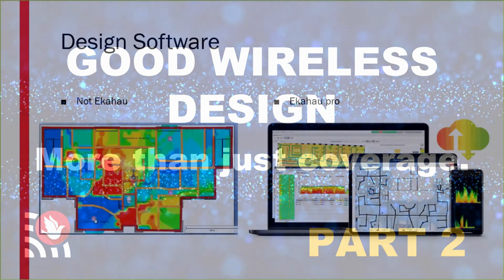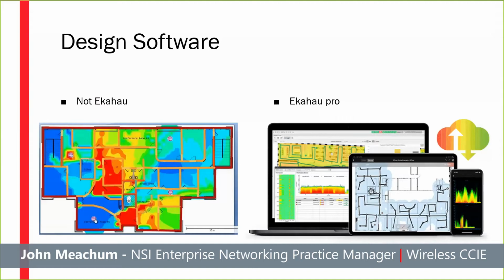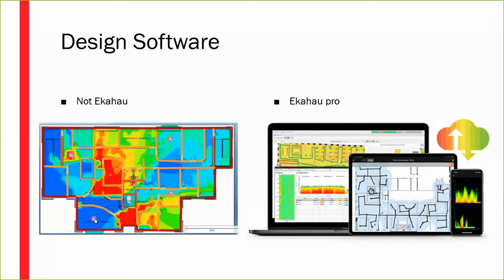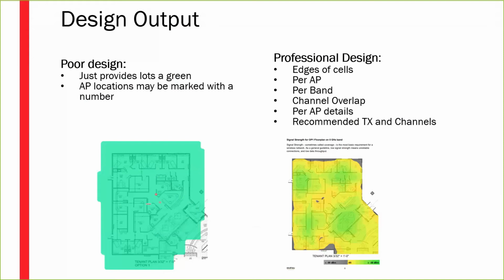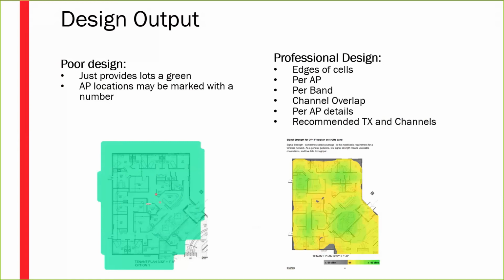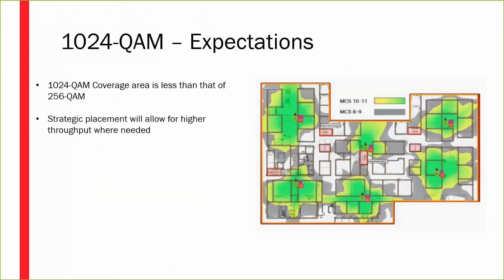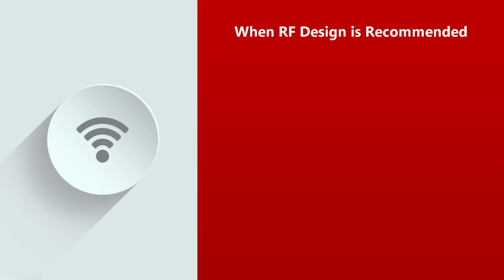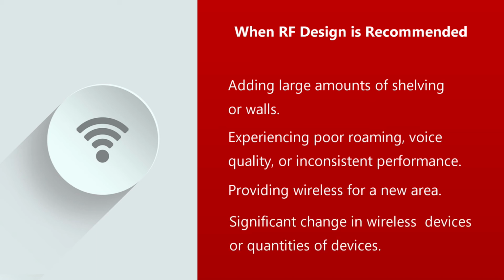What variables should I look for in good wireless design?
Here in part 2 of Good Wireless Design, wireless CCIE, and NSI Enterprise Networking Practice Manager, John Meachum explains some important aspects to look for when creating or identifying a good wireless design.